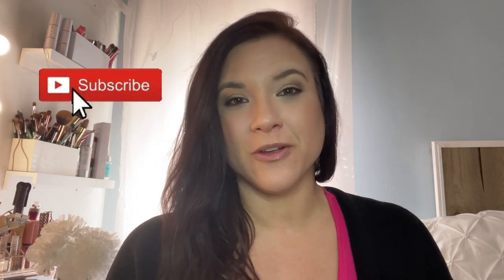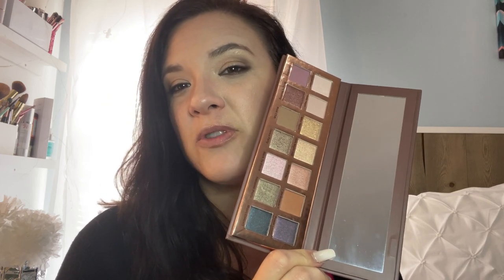December @BoxyCharm Base and Luxe Boxes Unboxing!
The December @BoxyCharm Base and Luxe Boxes are here! Come unbox them me!

*𝒫𝓇𝑜𝒹𝓊𝒸𝓉 𝒢𝒾𝒻𝓉𝑒𝒹/𝒞𝑜𝓂𝓂𝒾𝓈𝓈𝒾𝑜𝓃 𝐸𝒶𝓇𝓃𝑒𝒹